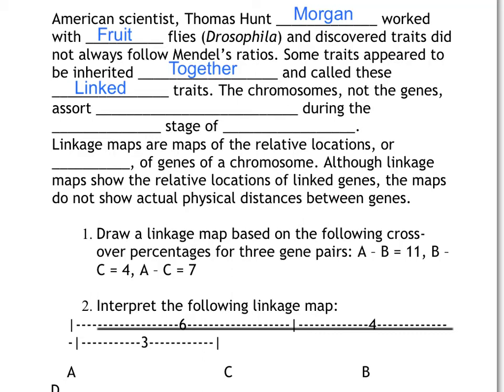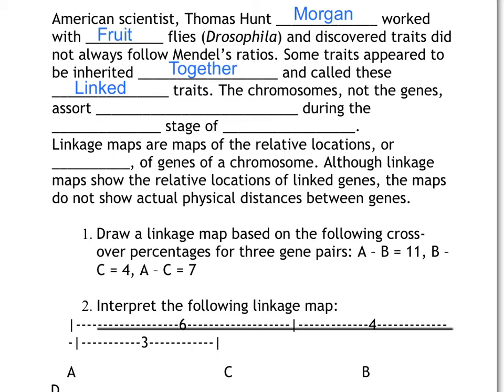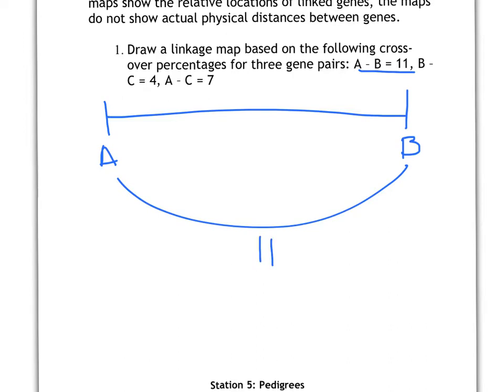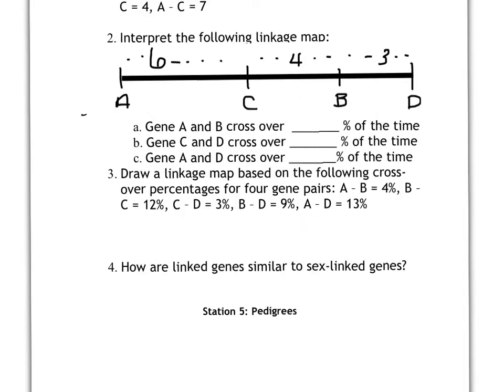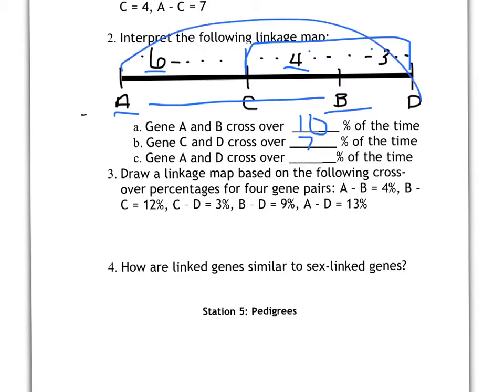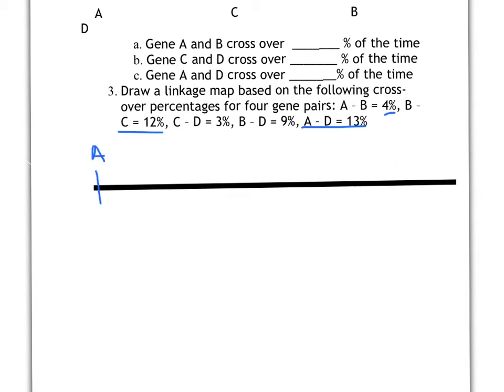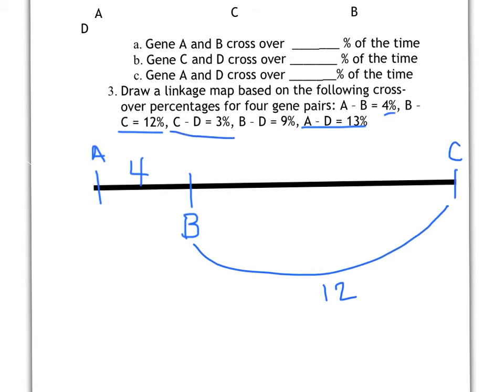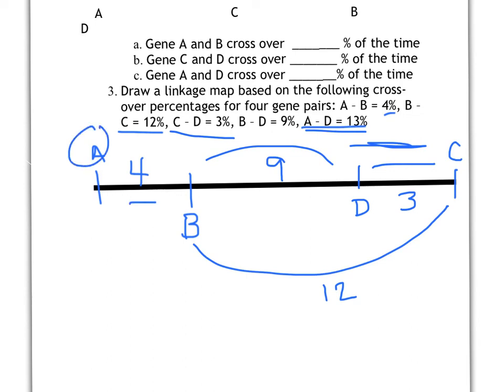Chapter 7- gene linkage